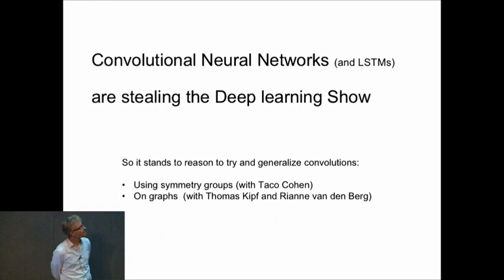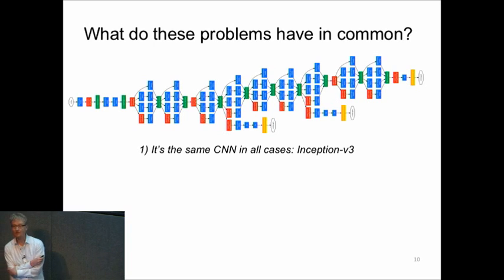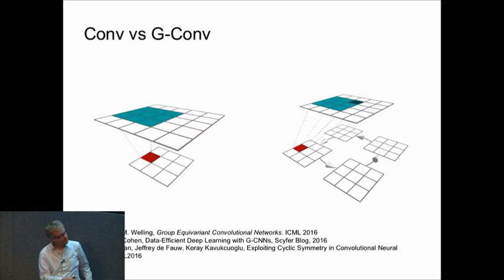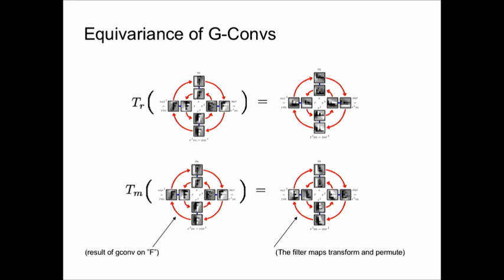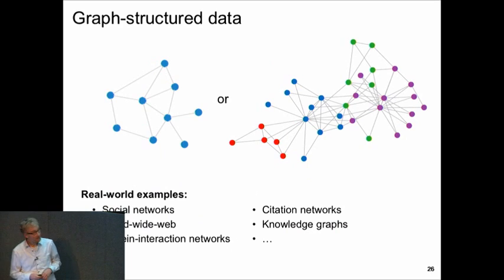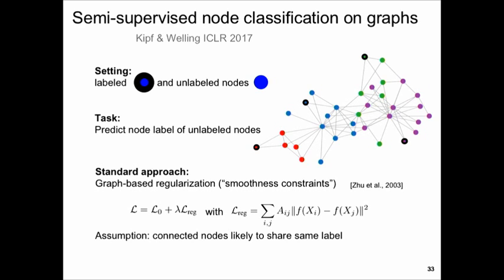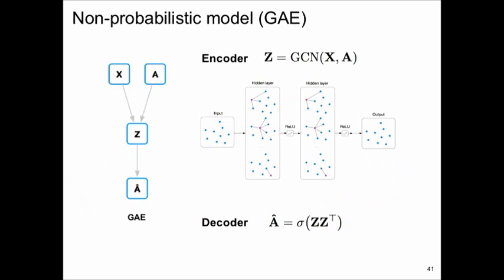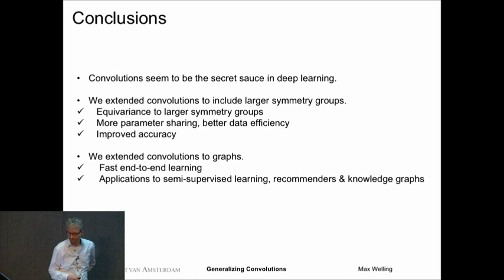Generalizing Convolutions for Deep Learning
Arguably, most excitement about deep learning revolves around the performance of convolutional neural networks and their ability to automatically extract useful features from signals. In this talk I will present work from AMLAB where we generalize these convolutions. First we study convolutions on graphs and propose a simple new method to learn embeddings of graphs which are subsequently used for semi-supervised learning and link prediction. We discuss applications to recommender systems and knowledge graphs. Second we propose a new type of convolution on regular grids based on group transformations. This generalizes normal convolutions based on translations to larger groups including the rotation group. Both methods often result in significant improvements relative to the current state of the art.

Joint work with Thomas Kipf, Rianne van den Berg and Taco Cohen.